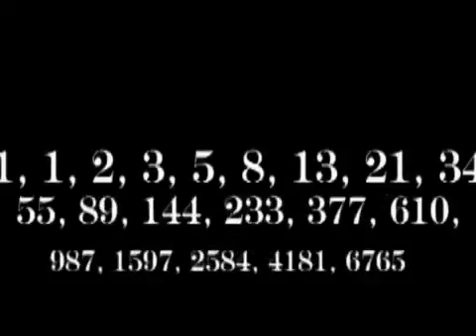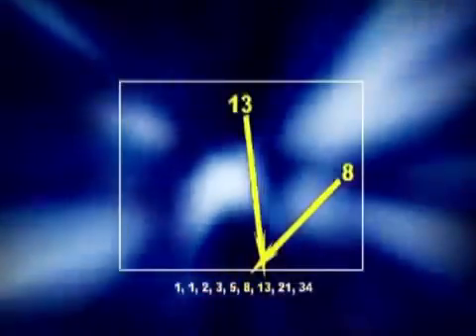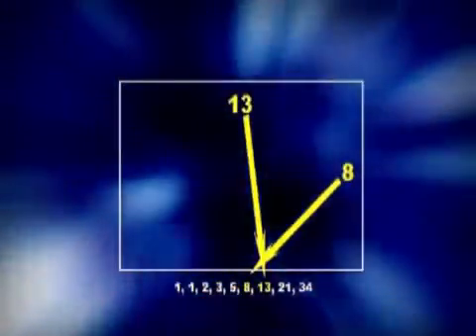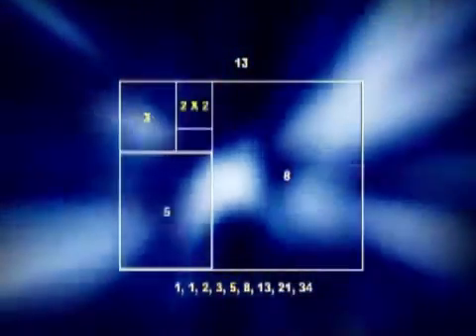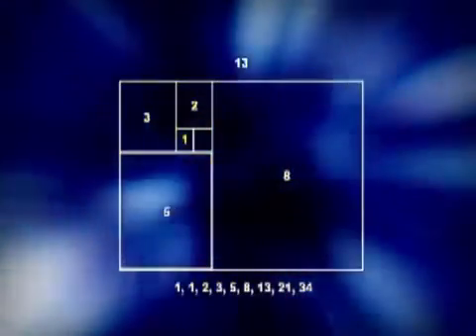Fingerprint Of Nature | Jack The Lad